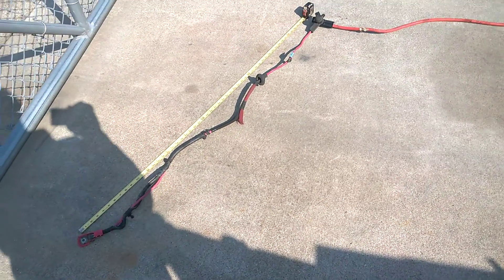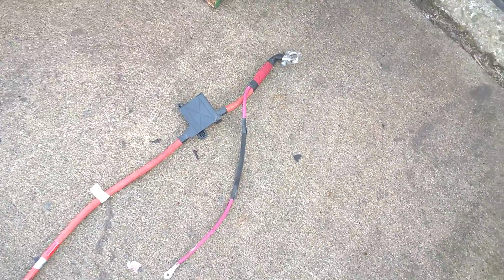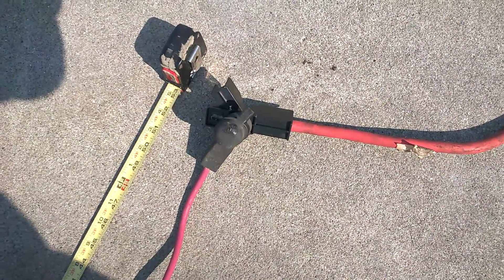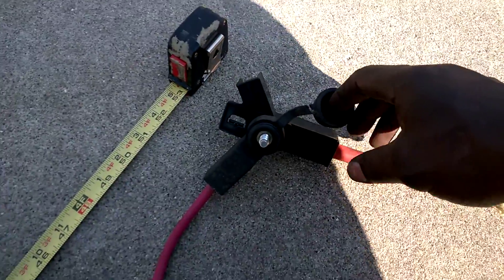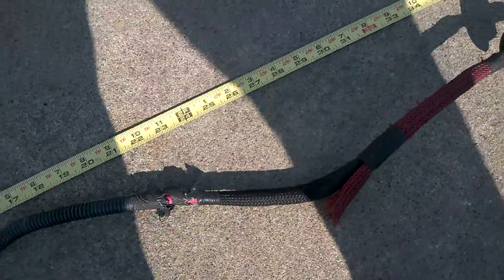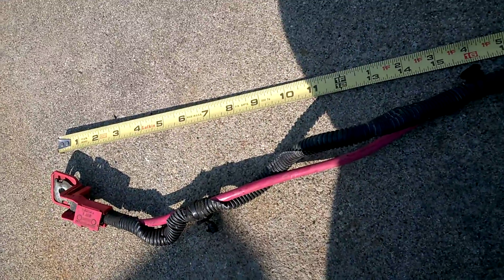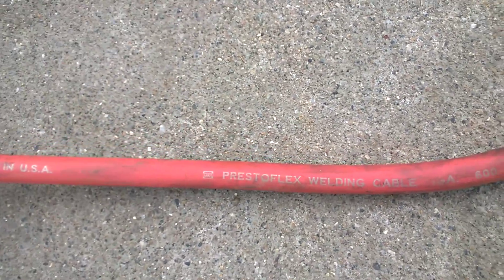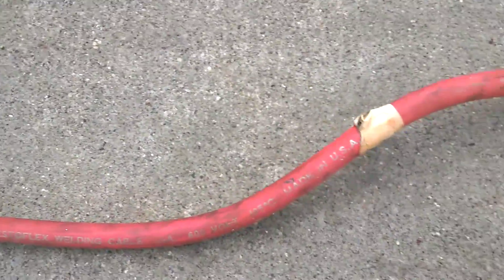Battery relocation hack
On some late model Chrysler's the battery is mounted in the trunk. This makes a great relocation kit! Its 1ga welding wire with a useable bulkhead connector.  All for $10